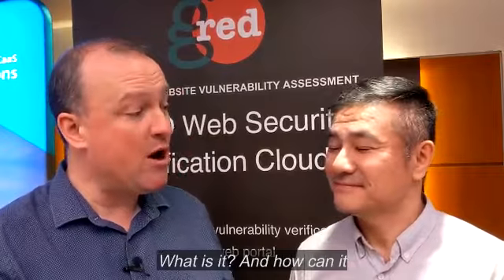SecureBrain GRED WebCheck - Website Attack Early Warning System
Richard Tubb speaks to Ryoki Machida from SecureBrain, a company that offers solutions for IT Solution Providers and ManagedServices businesses to keep their client's websites safe.

✅ GRED WebCheck is a website attack early warning system.
✅ GRED WebCheck Security Verification Cloud performs website vulnerability verification on a daily basis.

Recorded 3rd December 2019 at Channel Evolution Europe in London.